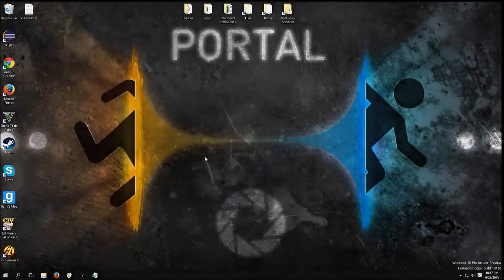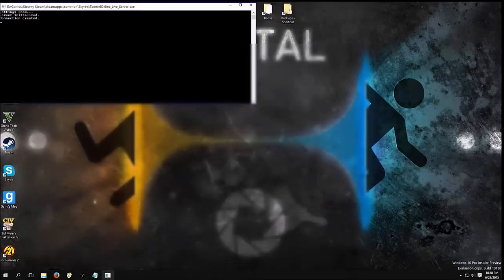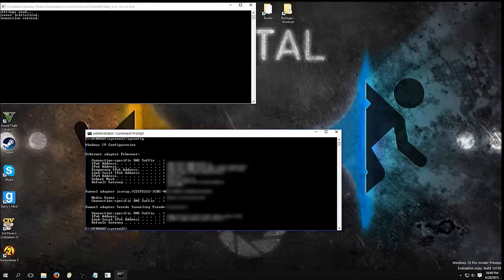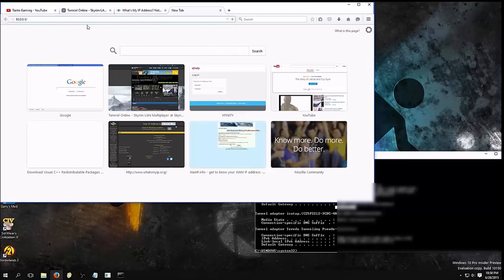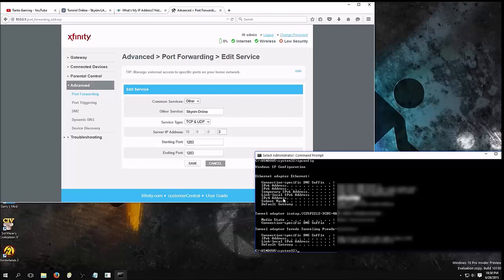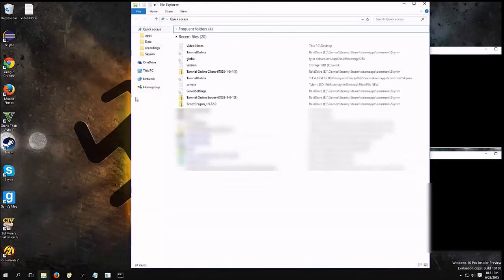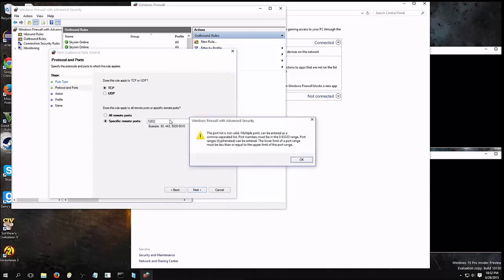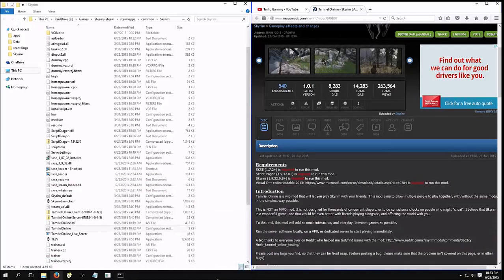How to port forward your skyrim online server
In this video i will teach you how to port forward your Skrim Online Server. If you are having issues with friends being able to connect to your server than this is the video for you.